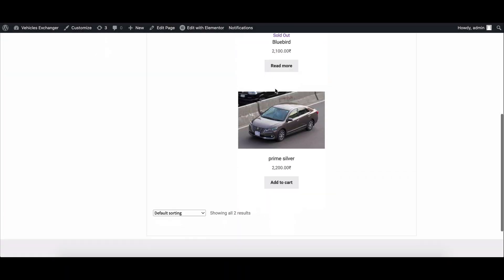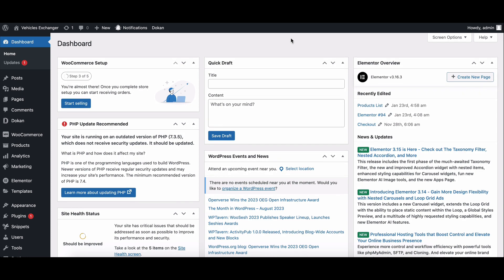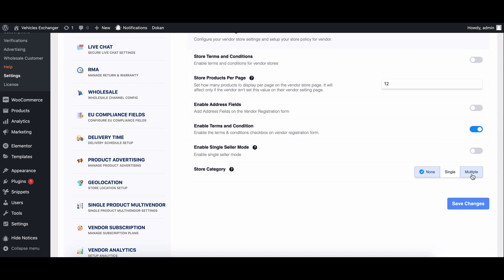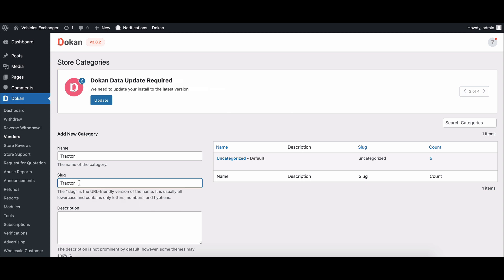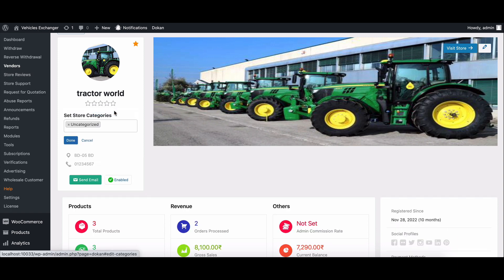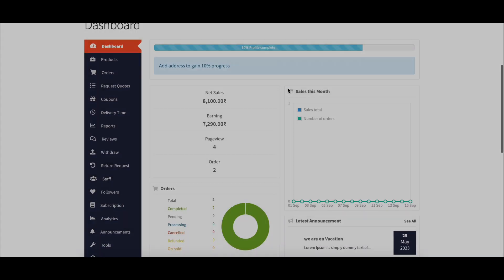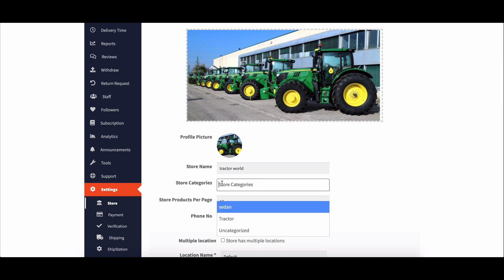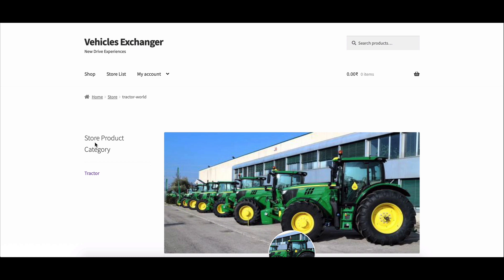Simple Ways to Add Product Categories and Improve Store Searchability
Ready to boost your online store's visibility and make it easily searchable? Look no further! In this comprehensive tutorial, we'll guide you through the process of adding product categories to your store, ensuring a seamless and organized shopping experience for your customers.

Whether you're a seasoned e-commerce entrepreneur or just starting, categorizing your products is a game-changer for improving user navigation and increasing sales. Our step-by-step instructions will help you understand the importance of product categories and how to implement them effectively.

Key Highlights of the Video:
👉  Enabling Store Categories: Learn how to enable store categories in your marketplace settings, allowing you to create a well-structured and navigable product catalog.
👉  Creating Custom Categories: Discover how to create custom categories tailored to your specific products, ensuring that your store is organized and easy to browse.
👉  Assigning Categories to Vendors: Understand how to assign categories to vendors, empowering them to manage their own product listings within predefined categories.
👉  Vendor-Side Category Management: See how vendors can efficiently manage their categories, keeping their stores up-to-date and improving the customer shopping experience.
👉  Improving the Customer Experience: Explore strategies to enhance the customer experience by using well-defined product categories, making it easier for shoppers to find what they're looking for.

00:00 - Introduction: Welcome and overview of what you'll learn.
00:22 - Enabling Store Categories: Step-by-step guide to enabling store categories in your Dokan-powered marketplace.
01:03 - Creating Custom Categories: Detailed instructions on how to create custom categories for your products.
01:27 - Assigning Categories to Vendors: Learn how to assign categories to vendors to streamline product management.
01:50 - Vendor-Side Category Management: Insight into how vendors can manage their categories effectively.
02:32 - Recap and final thoughts on the importance of product categories.

Don't miss out on the opportunity to make your marketplace thrive!

Do you have questions or need assistance? Let's make your marketplace shine!